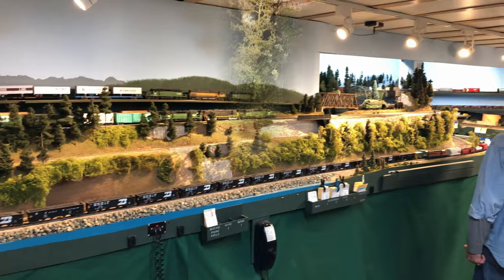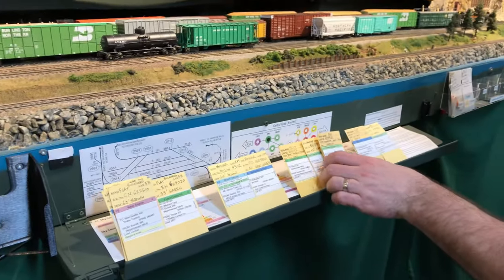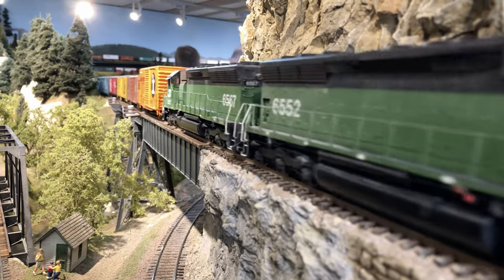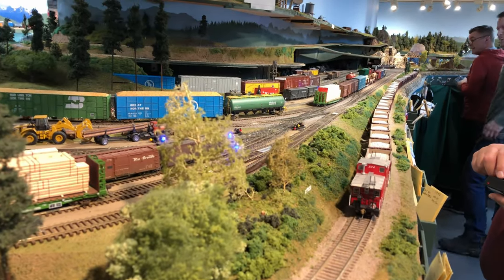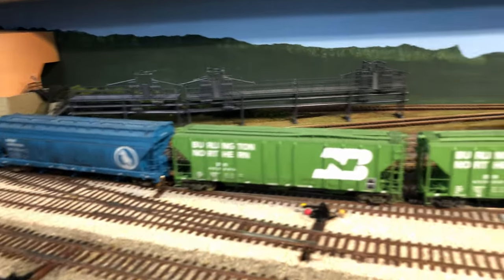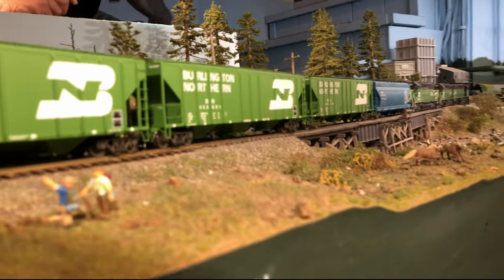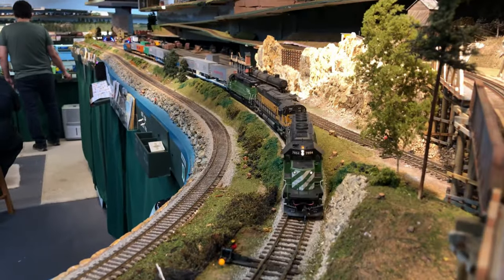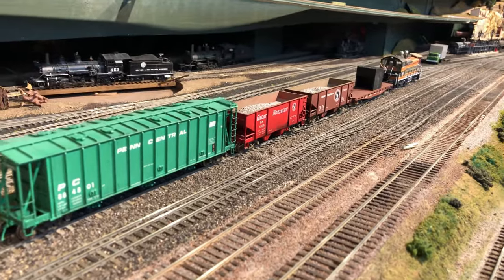Part 85 - BN Train action highlights from Soundrails 2024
This video captures the essence of 14 hours of train operation on Burr Stewart's HO scale model railroad layout, during the "SoundRails" operating weekend in March, 2024 in the greater Seattle area of Washington State, USA. Long trains, short trains, unit trains, passenger trains, caboose hops, you name it! Burr narrates the video in his usual manner, with multiple "bang"'s. The camera footage came from Burr's iPhone while he was simultaneously supervising the two op sessions, which is sometimes heard the background discussions.

Burr's HO/HOn3 model railroad is set in the BN's Seattle region in 1973, three years after the 1970 corporate merger that created the Burlington Northern (BN) Railroad out of the Great Northern (GN), Northern Pacific (NP), Burlington Route (CB&Q) and the Spokane, Portland and Seattle (SP&S) railroads. Playing smaller roles on the layout are the three-foot narrow gage (HOn3) D&RGW fictitious "west coast extension", the Milwaukee Road (MILW)'s western extension and the Union Pacific (UP).

For more details on some of the signature trains, here are links to some of Burr's previous videos that focused on them:

Watch even more videos about Burr's HO model train layout on this channel @muchfunwithtrains, which includes both model and prototype footage of trains, mostly in the Seattle region.

For an "onboard" complete tour of Burr's HO scale model railroad layout, see the "cab view" train ride video

Another comprehensive orientation to the layout as a whole is also shown in "Part 38" of Burr's model railroad operations series and a briefer 4-minute orientation video is

You can find more information about the real Burlington Northern Railroad, which operated in the US "Pacific Northwest" between 1970 and 1995 (and the subsequent BNSF and Montana Rail Link (MRL)) by joining the Friends of the Burlington Northern Railroad

The video footage was taken on two action cams and a cellphone, edited with Davinci Resolve 18.

0:00 Introduction
1:05 Ballard Local
1:21 Unit coal train
1:57 Trains meet at Bayside
2:26 Switching in Stacy & Burlington
2:55 Coal train on Paul Scoles' bridge
3:23 Dispatcher at work
3:40 Argo yard action
4:41 Delta yard action
7:38 Interbay engine terminal
9:46 Skykomish area action
11:28 Interbay arrival
13:16 Transcon freight at trestle
14:40 Elk country
15:14 "Jet Job"
18:20 Crowded layout overview
18:35 Rock train runs again!
20:12 Golden Gardens action
21:27 3-way meet
22:49 Rock train downtown
23:21 Long manifest train
24:10 GP9 ties up
25:04 Layout overview
25:38 Long train on "Squid bridge"
26:50 Unit grain train!
27:45 Interbay engine terminal
28:12 Grain train at Delta
29:30 Grain train at "Rainbow bridge"
31:58 Grain train at Samish river bridge
34:10 Grain train at Carkeek Park
34:32 Grain train arriving Interbay
36:01 Incident at Skykomish
36:32 "Pacific Zip" rides again!
38:50 Pacific Zip at Everett Jct.
39:46 Darrington Logger at Delta Wye
40:35 Pacific Zip at Interbay
41:42 Dispatcher overview
42:25 "Burrthday Special" passenger run
42:55 Interbay engine terminal
44:00 Burrthday special at Squid bridge
44:37 Conclusion